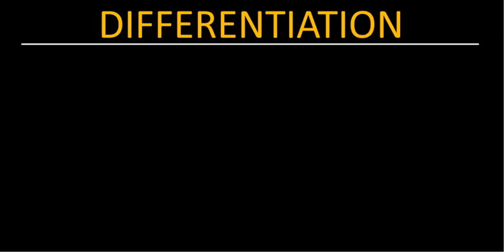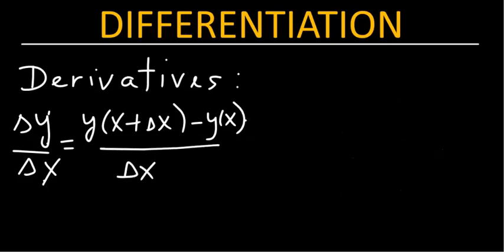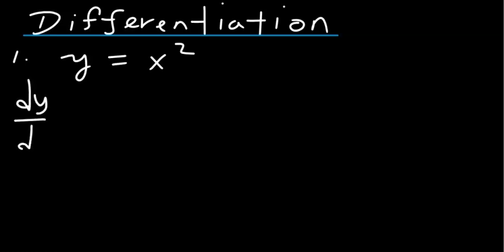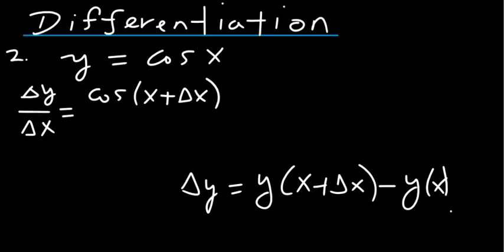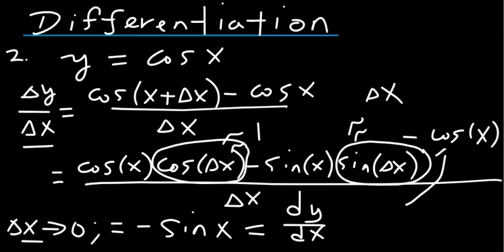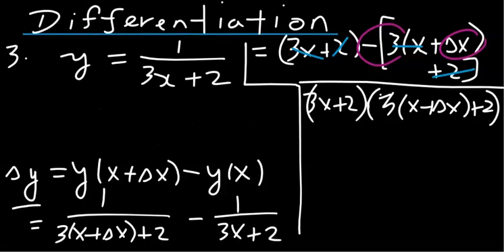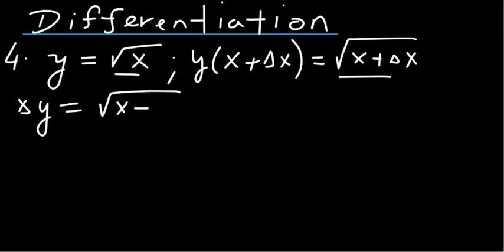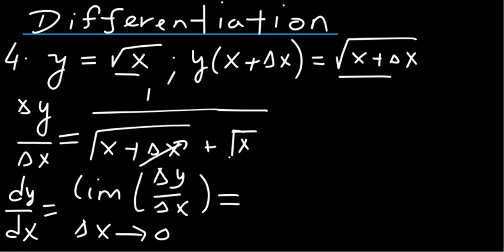Derivatives and Differentiation - Calculus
This video tutorial explains how to find derivatives of functions using differentiation from first principles.

0:00 Introduction
3:20 Example 1
4:54 Example 2
7:09 Example 3
10:03 Example 4